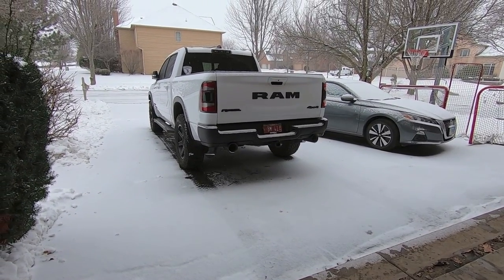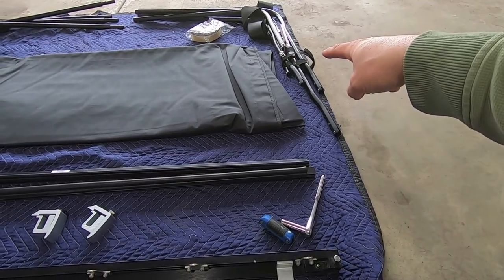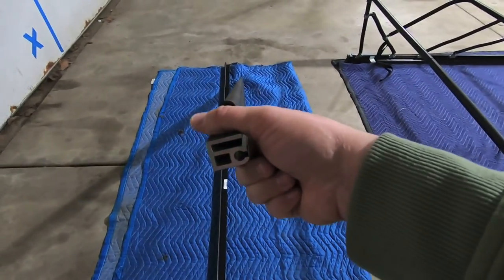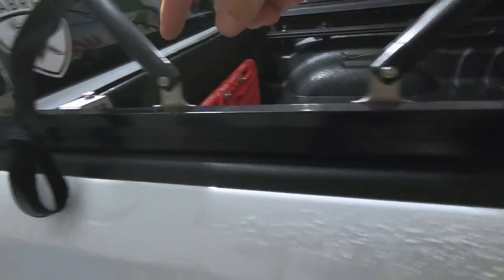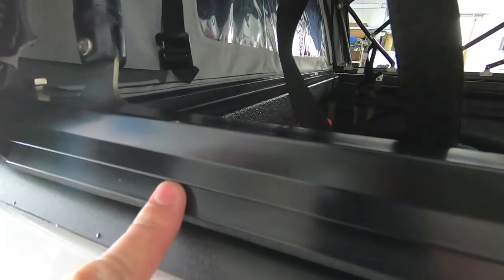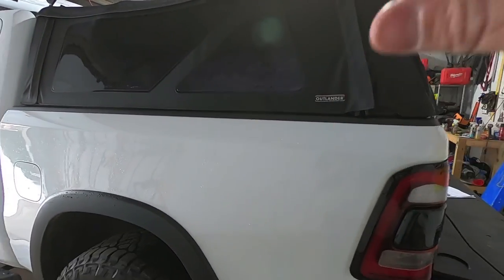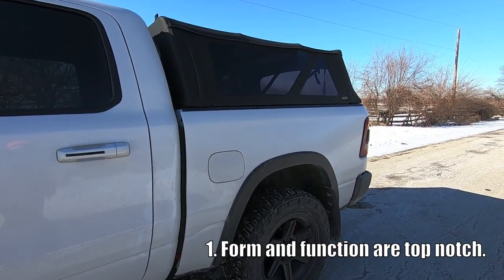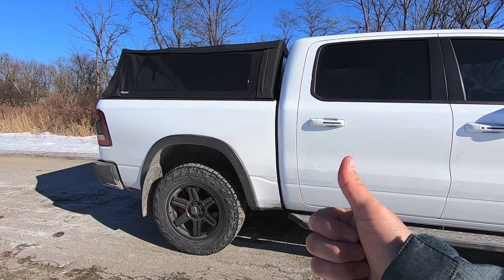Agricover Outlander Soft Truck Topper - Ram Rebel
In this video, I install the Outlander soft topper from Agricover.  I was looking for some sort of bed cap solution and landed on the Outlander.

It's the least expensive, does what I need it to do, and looks great on the truck.  Best of all its very easy to move and swap over to my dad's Ram!

Head over to my Instagram for more pictures of my projects

WF41